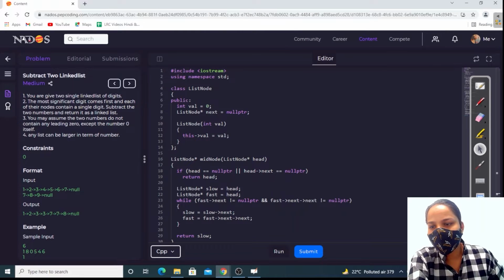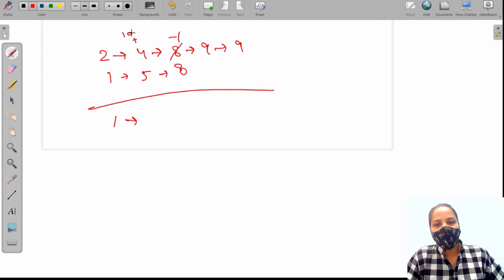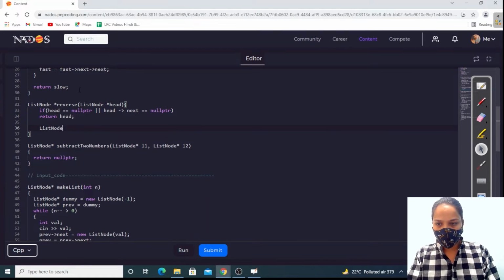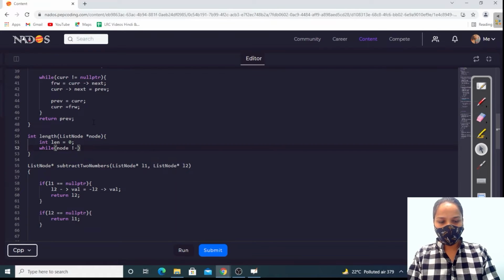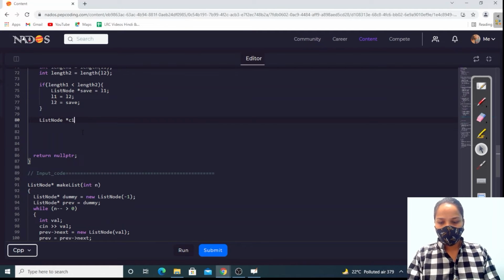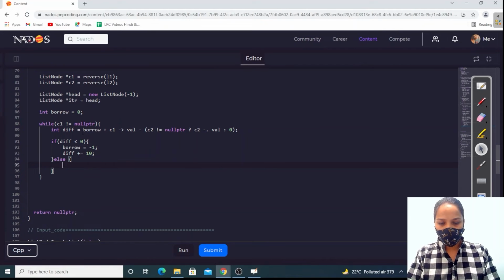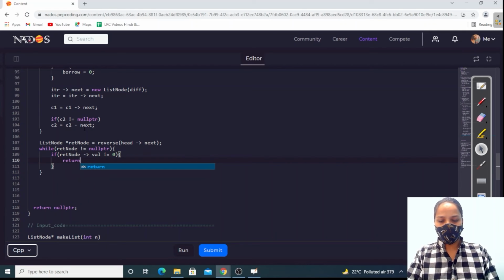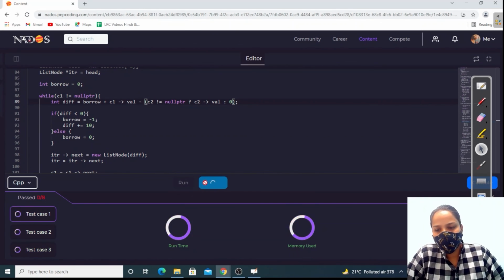Subtract Two Linkedlist Medium | Module : LinkedList| In English | CPP | Video_12